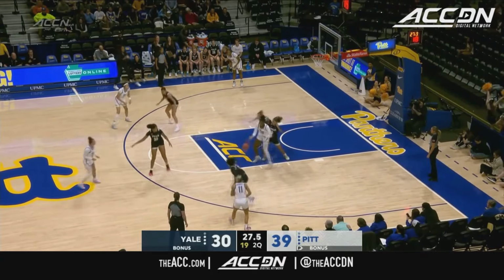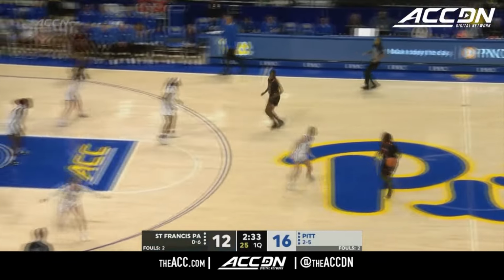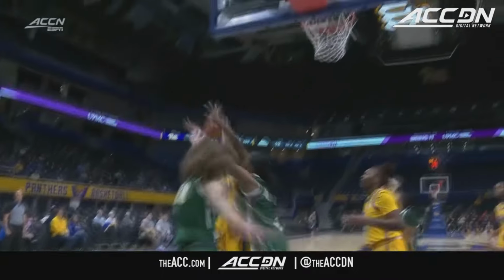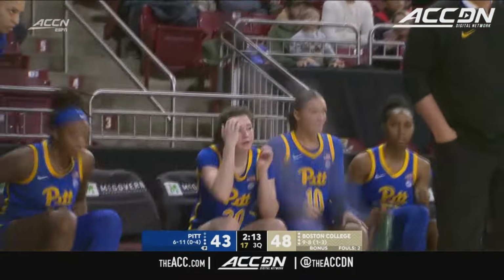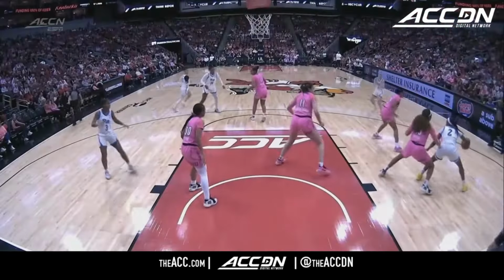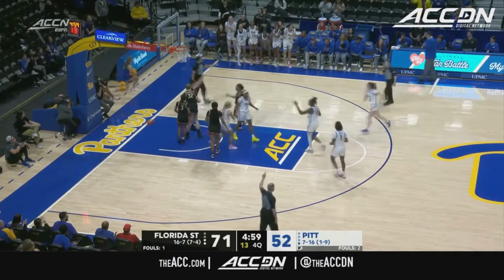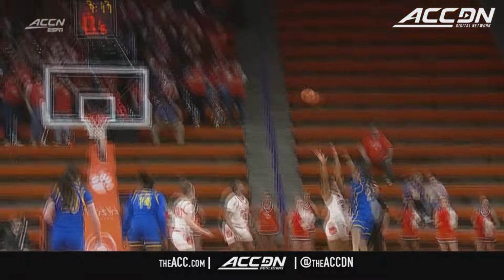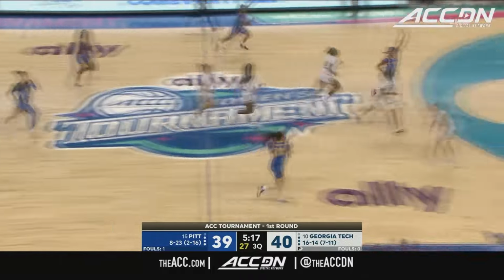Liatu King 2023-24 Regular Season Highlights | Pitt Forward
Liatu King was one of the ACC's top players in 2023-24. King was a first-team All-ACC recipient after leading the team with 18.7 points per game. She also hauled in an impressive 10.3 rebounds per game and shot 52.3% from the field. Feast your eyes on her best moments from the 2023-24 regular season.